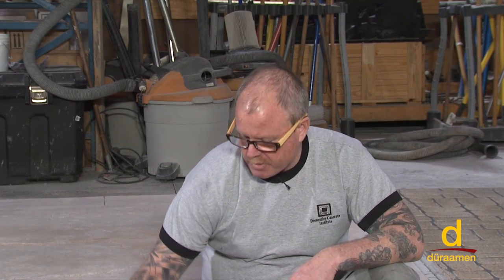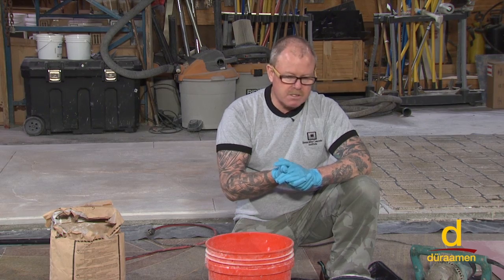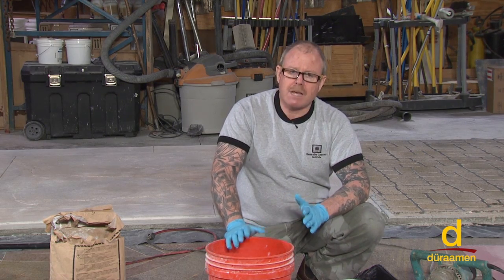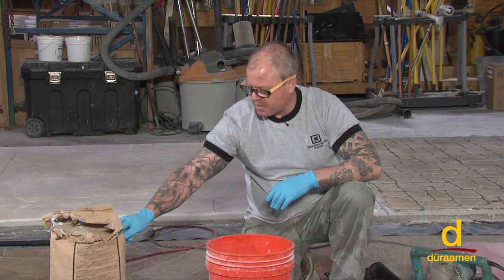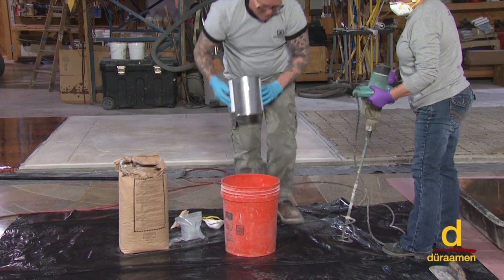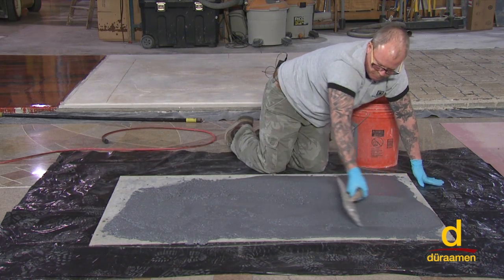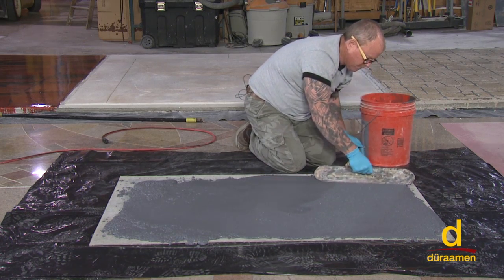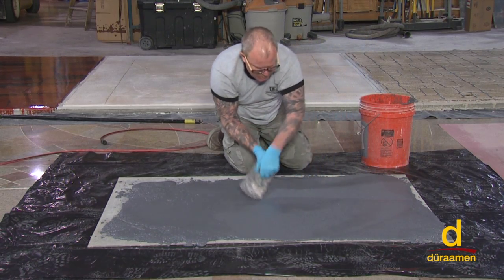How to Install Urethane Concrete Flooring System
Urethane concrete is used in commercial kitchens, food preparation areas, breweries, poultry, slaughter houses and restaurant kitchens. In this video you will see the application of trowel grade urethane screed or polyurethane concrete flooring system.

About Duraamen
Duraamen provides High-performance industrial coatings, polished concrete overlays, metallic epoxy coatings and more to contractors, property managers, business owners and DIY enthusiasts.